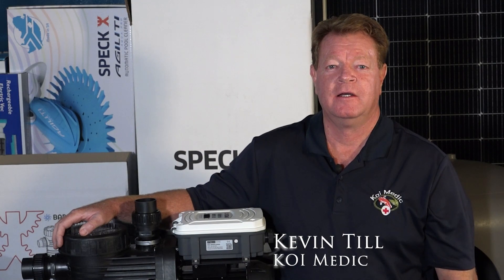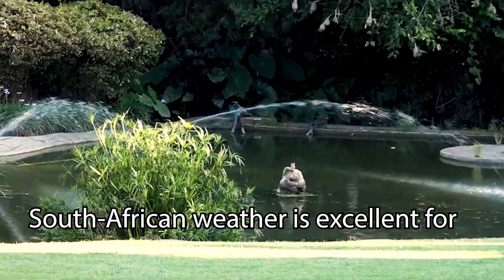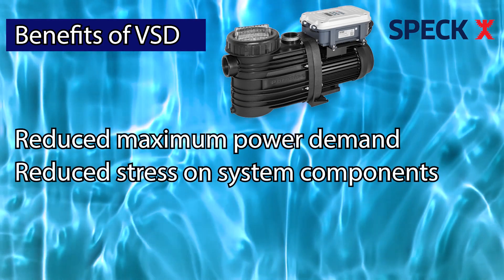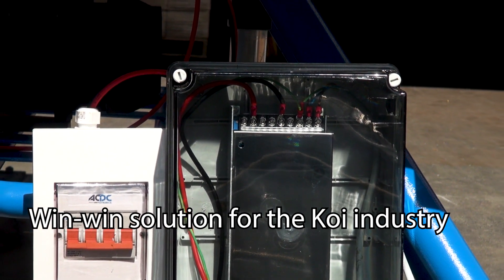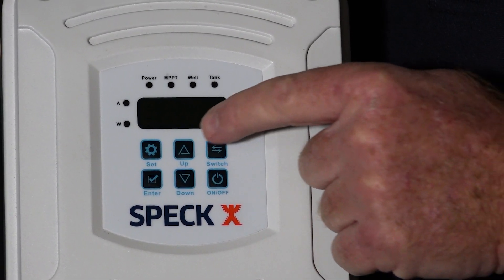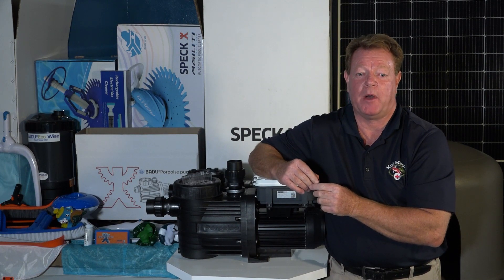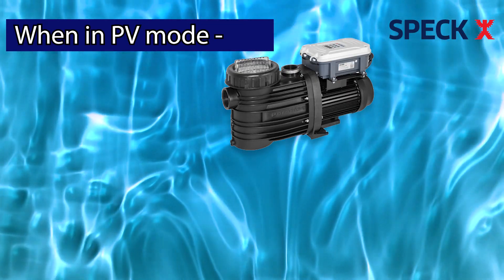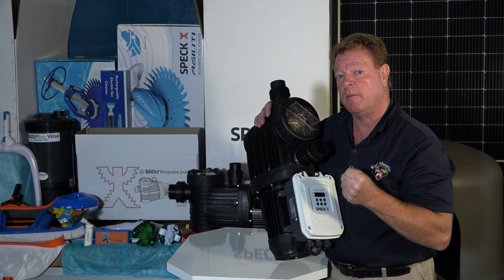About The BADU®Solar Smart | KOI Medic Testimonial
The BADU®Solar Smart is designed with sustainability in mind to fuel your water system. In this testimonial, the KOI Medic will take you on a journey through the features of this revolutionary unit. You will learn how it works, how it can meet your water circulation needs, and most importantly, how it will make a difference to your energy consumption!